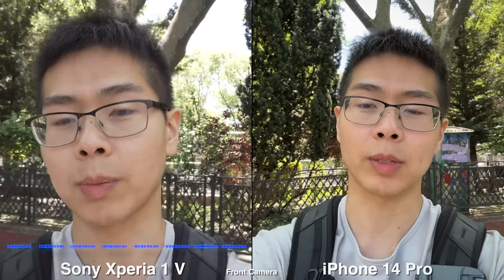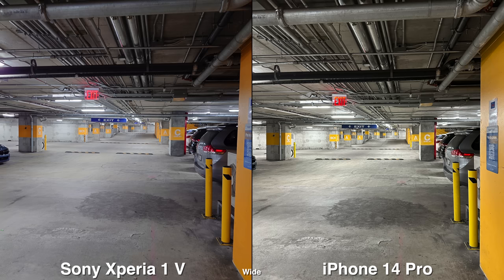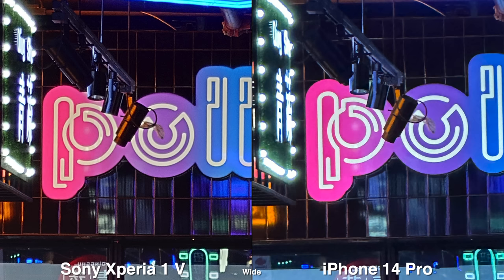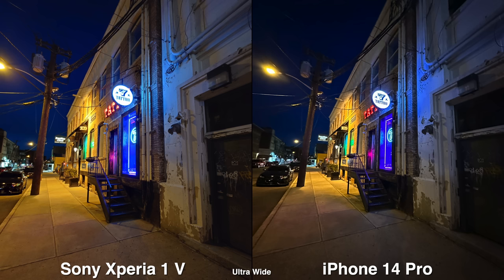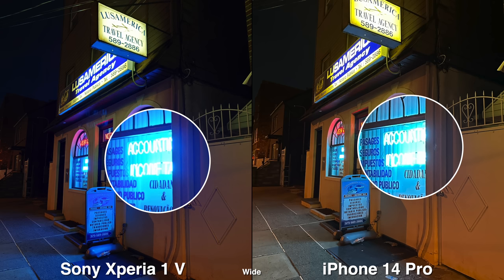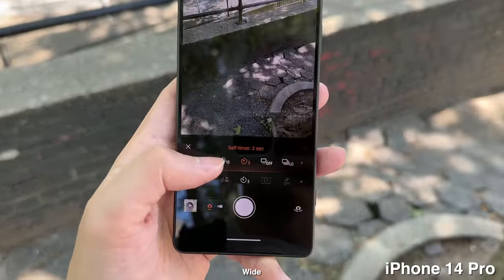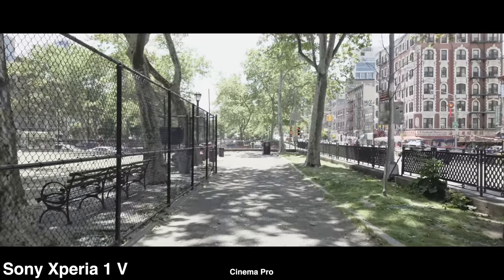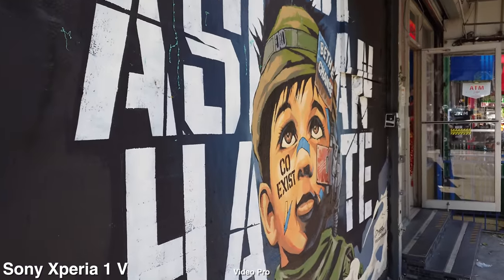Sony Xperia 1 V vs iPhone 14 Pro Camera Comparison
Today I will be comparing the cameras between the Sony Xperia 1 V versus the iPhone 14 Pro. I will be taking pictures and video samples and putting them side by side to let you decide which one you like better.

Amazon Store Front Lists of Featured Items on this channel:

The gear I use:
Editor: FCPX